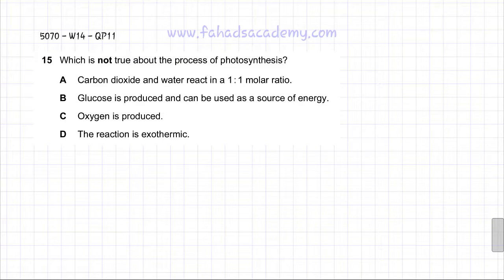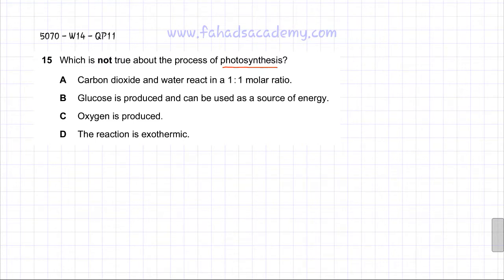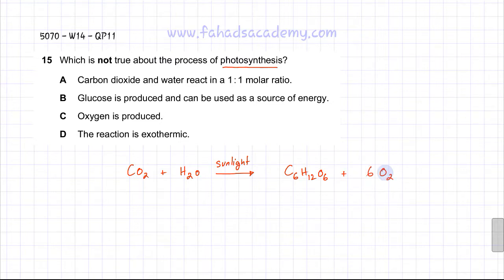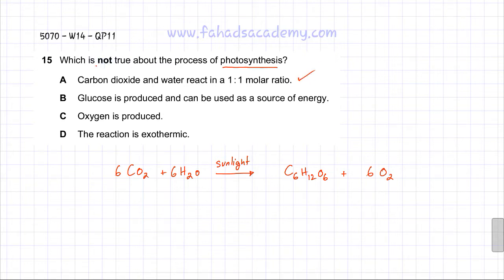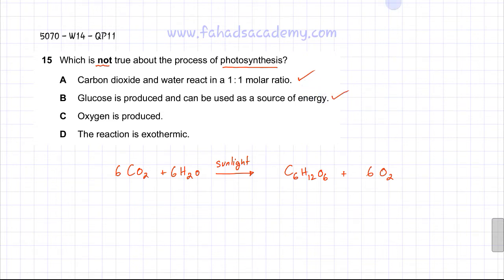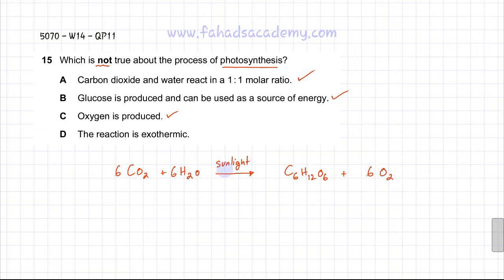15 - 5070_w14_qp_11 : Photosynthesis, Air & Water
Which is not true about the process of photosynthesis?

A   Carbon dioxide and water react in a 1: 1 molar ratio.

B   Glucose is produced and can be used as a source of energy.

C   Oxygen is produced.

D   The reaction is exothermic.